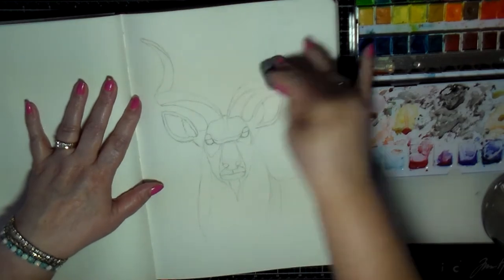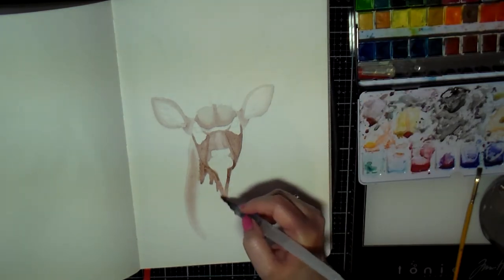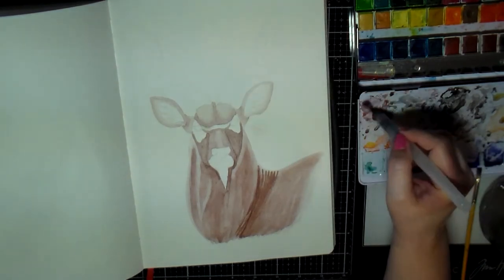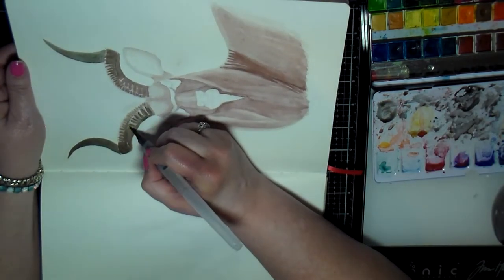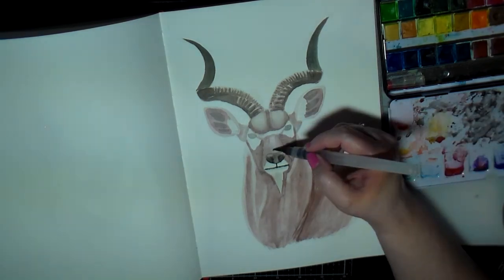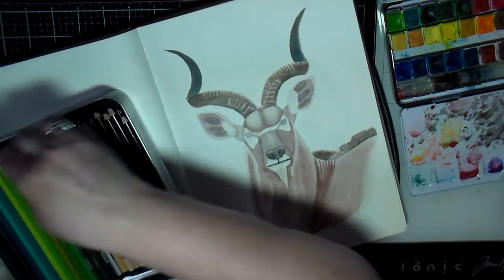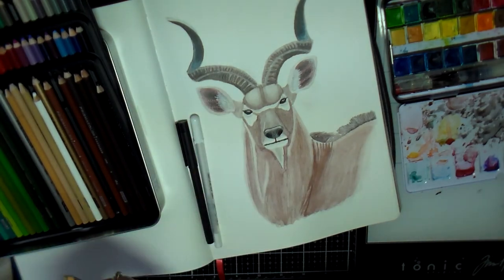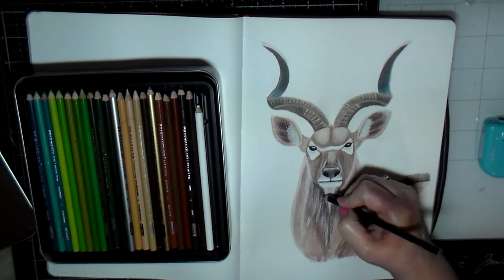Watercolor & Color Pencil Kudu Antelope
Hello creative friends.  Join me as I create a watercolor and color pencil painting of a Kudu antelope.